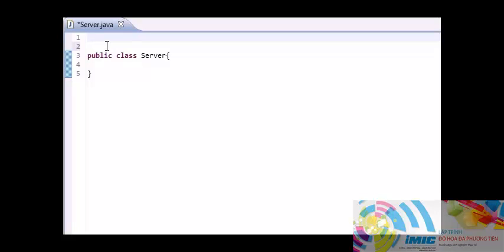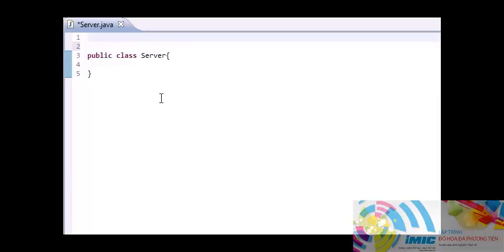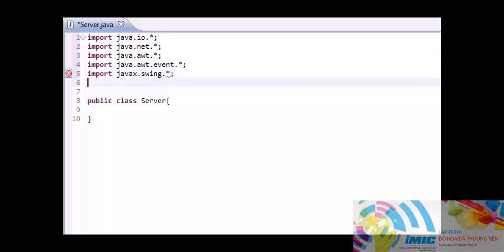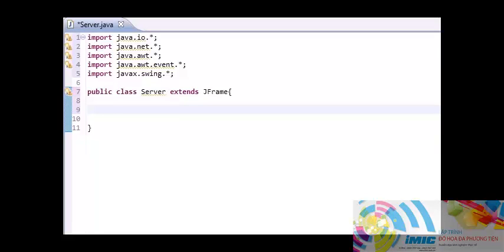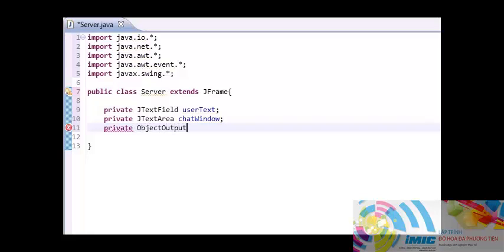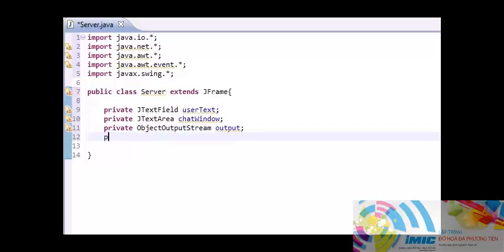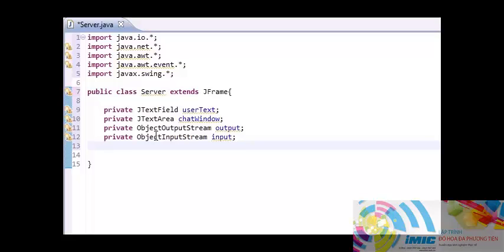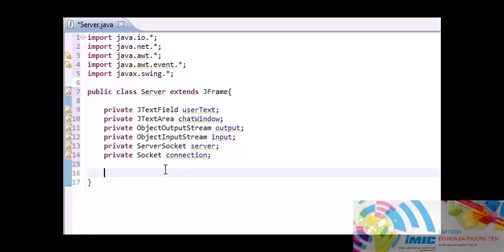Intermediate Java Tutorial 38 Awesome Instant Messaging Program with Streams and Sockets